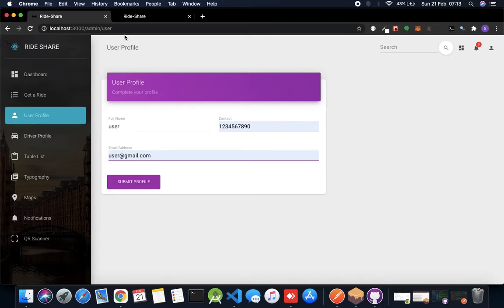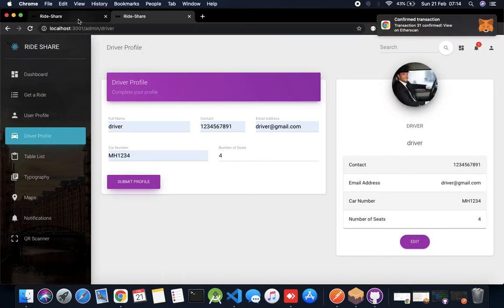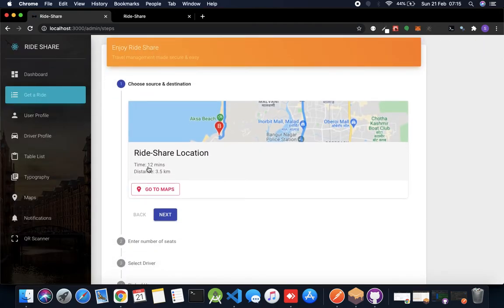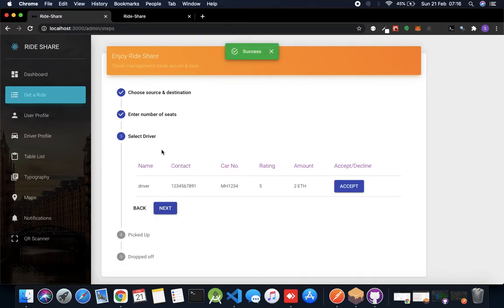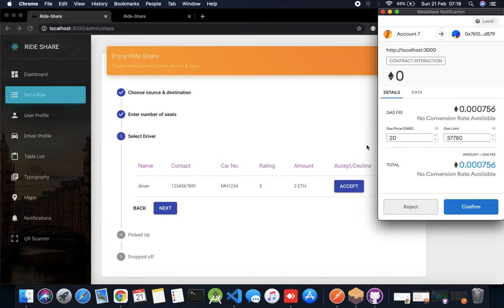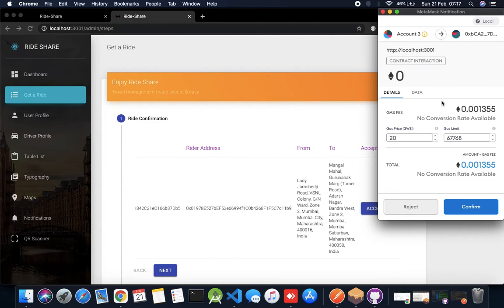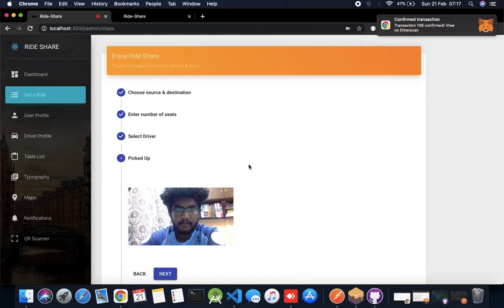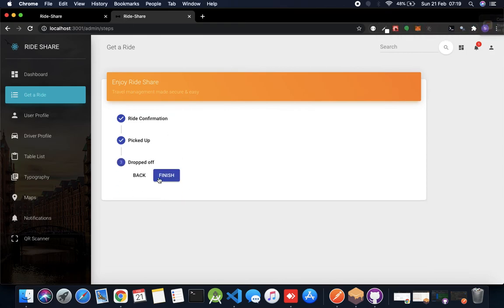KUHacks - RideShare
The current ridesharing systems like Uber and Ola have many loopholes due to the centralized approach to manage business operations. These are huge markets that are only going to get bigger with time, as more users become comfortable with the idea of getting cabs to their location with the help of their mobile phones.
However, these centralized system faces problems like:
- High fees due to intermediaries
- Lack of transparency
- Lack of safety standards.

By using blockchain, we aim to improve the current cab service platforms. The benefits include:
- Cost reduction
- Transparency in the pricing
- Safety and security standards
- Environmentally cleaner
- Economic opportunity

Challenges we ran into:
- Integrating Google Maps API into our application due to the clashing versions
- Blockchain is a relatively new topic so, it took time and effort to understand fundamental concepts and how to use it in our problem statement.
- There were so many components and processes going on that we had to really focus on to make sure it all worked together.
- Due to time contraints we were unable to implement Portis.

Technologies we used
1. Node.js
2. Google Maps API
3. Ethereum
4. Firestore
5. Google Direction API
6. React.js
7. materialize-ui